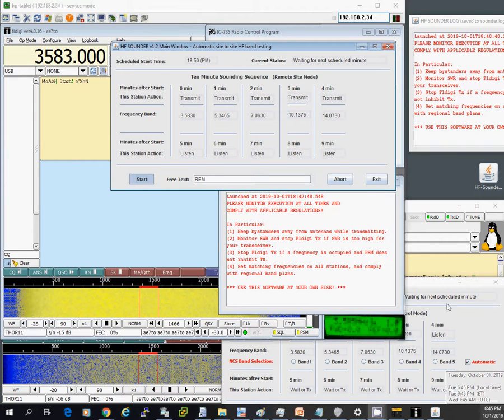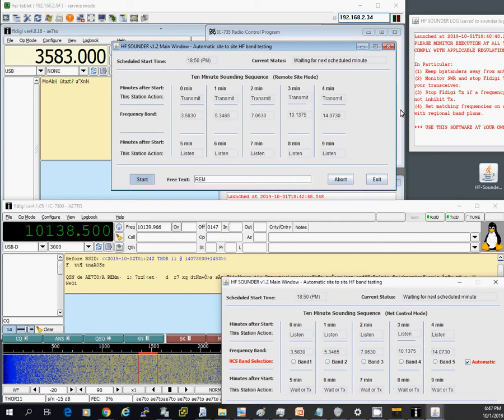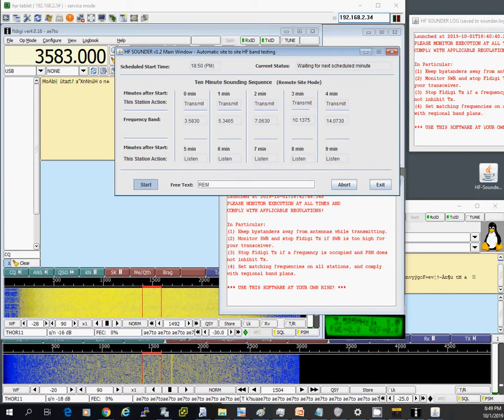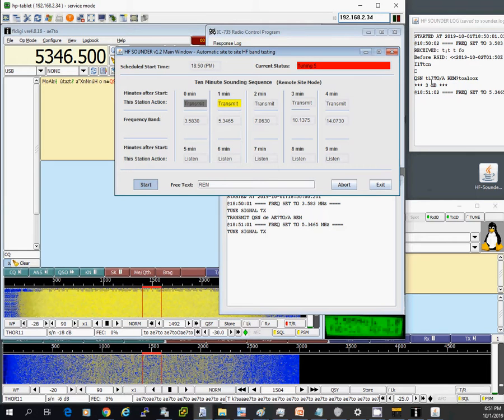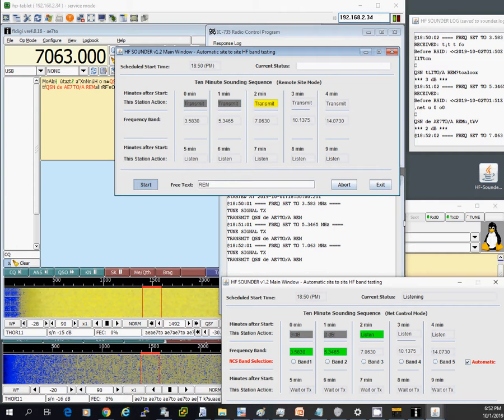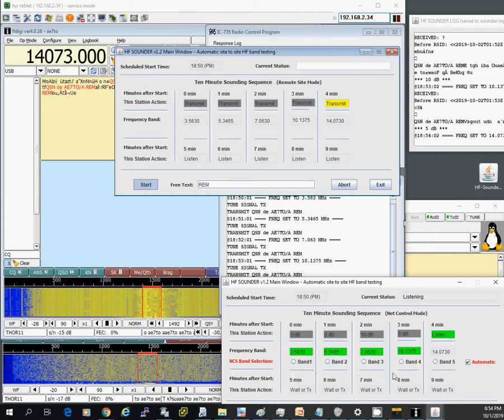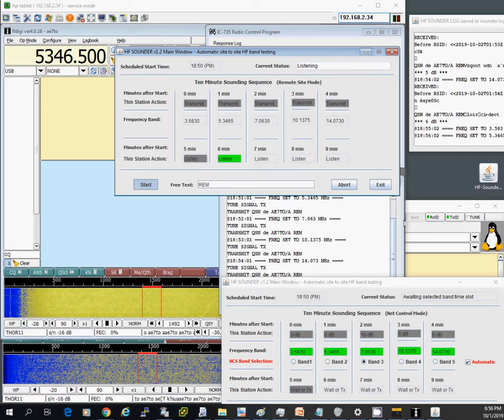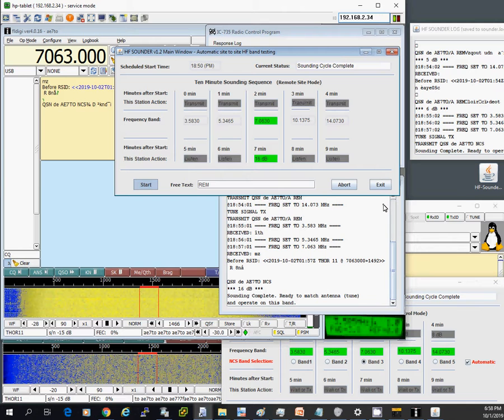HF Sounder demo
Demonstration of HF-Sounder, a Java tool that will, in combination with Fldigi, send sounding messages between two amateur radio HF sites in order to find the optimum frequency.